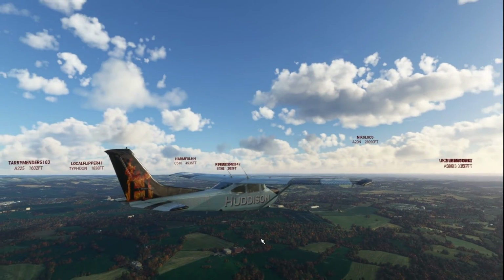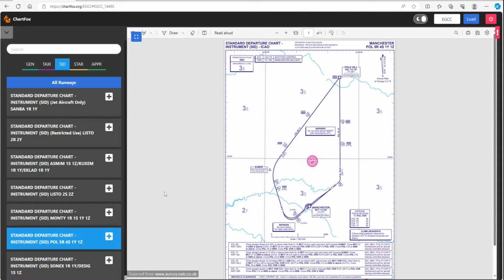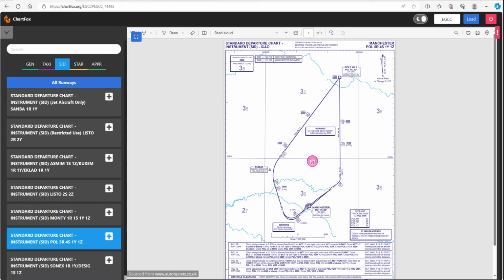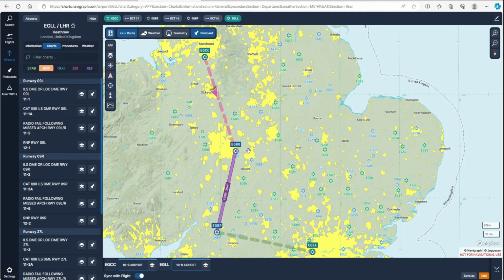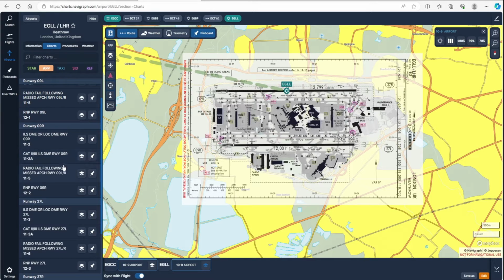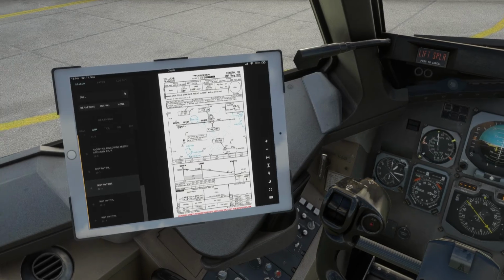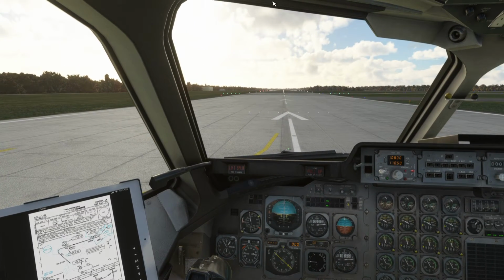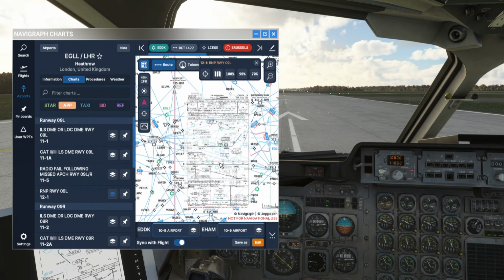FS2020: Navigraph VS The Free Options (LittleNavMap, Chartfox etc) - What's Best For You?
We all have different styles and preferences when it come to Flight Simming; in this video, I discuss paid VS Free navigation & charts Apps.

⌚Timestamps⌚
Intro & differences between the options: (0:00)
More features of Navigraph: (5:31)